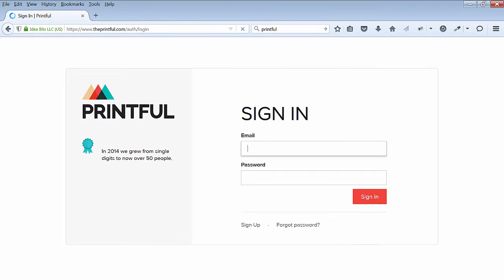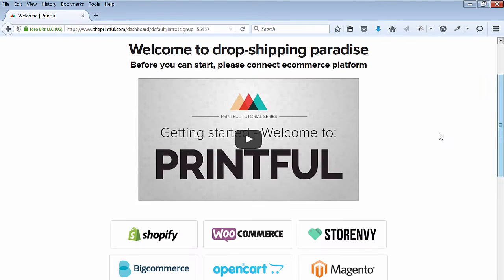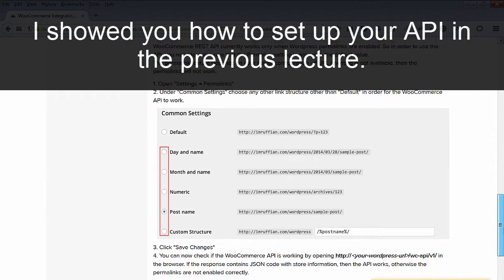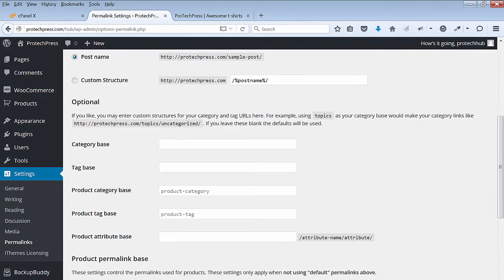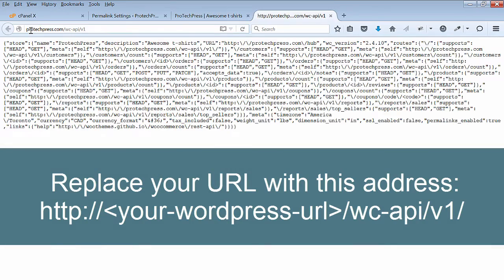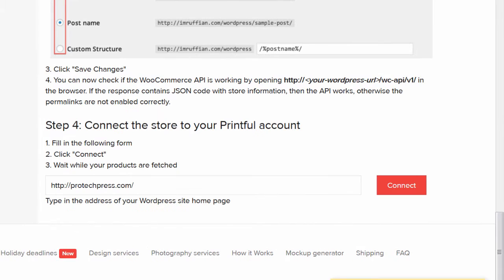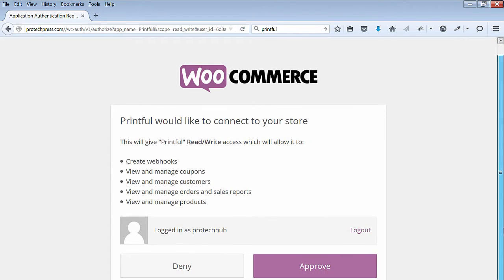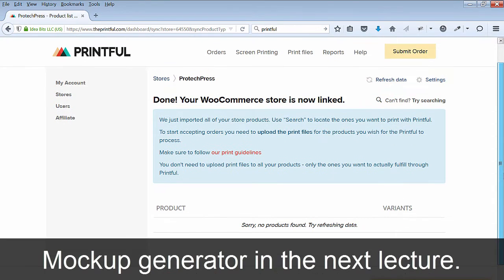WooCommerce Printful Setup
How to make a Website, Wordpress, WooCommerce, Wordpress themes, Wordpress plugins, WooCommerce Printful Setup, WordPress ecommerce